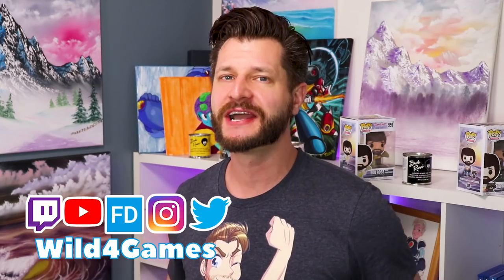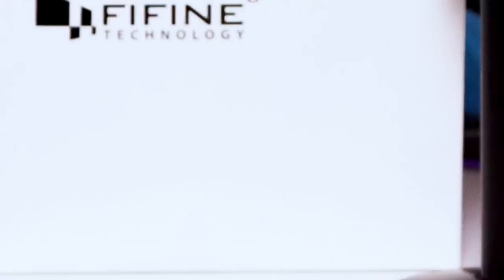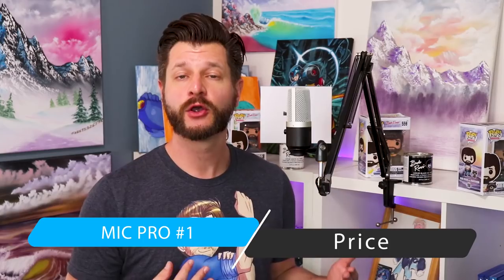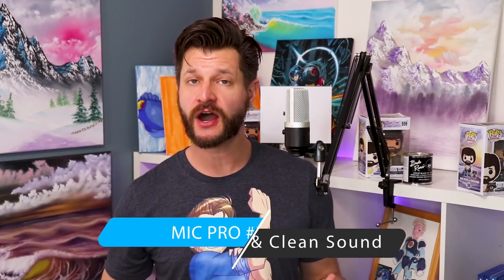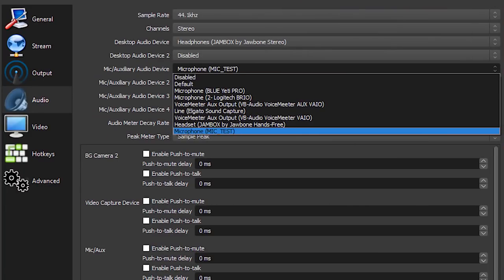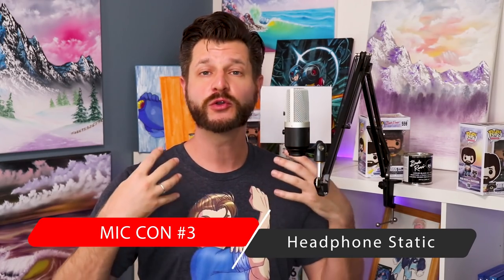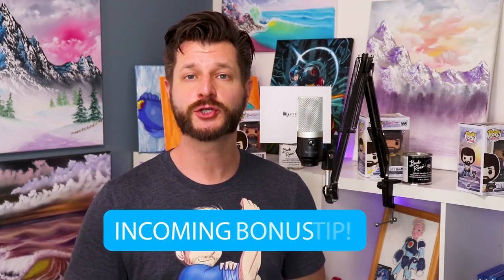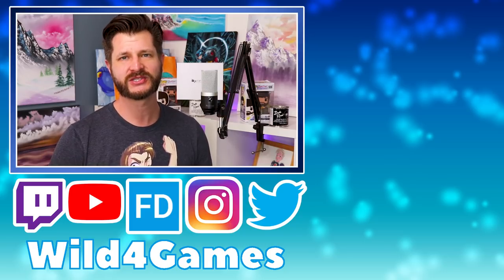Budget USB Microphone Under 50 - Fifine K670 Review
Will a budget USB microphone be your best option when starting your steaming career? Lets find out!

The Fifine K670 is an affordable USB microphone that is under $50 USD. Does the cheaper price mean that sound quality is effected? Let's find out as we test this mic to see if it will be a budget friendly option for your live streaming needs on Twitch, YouTube, and more.This video is perfect for any live streamer looking to improve the sound quality of their stream while saving some money.

🌟 Microphones In Video 🌟

🎙 Fifine K670 Microphone
🎙 Blue Snowball Microphone

🌟 USB Microphone Boom Arms 🌟

🔷 Neewer Suspension Boom Arm
🔷 Rode PSA1 Boom Arm
🔷 Blue Compass Premium Boom Arm

🖥 Helpful Videos 🖥

   🔷  How To Make $100 PAYOUT Every Month On Twitch!